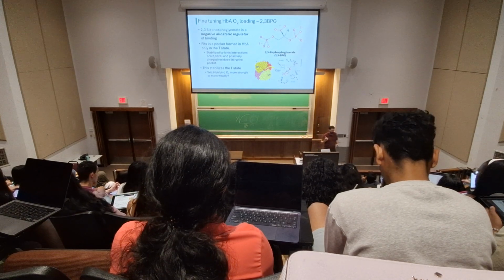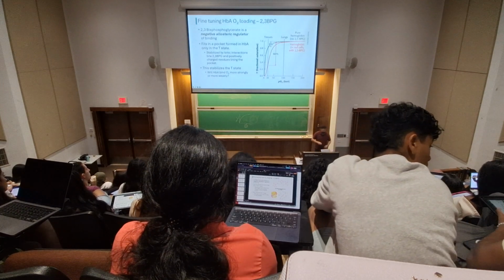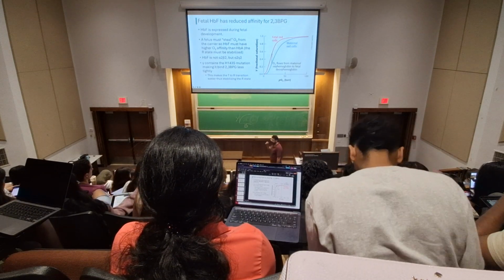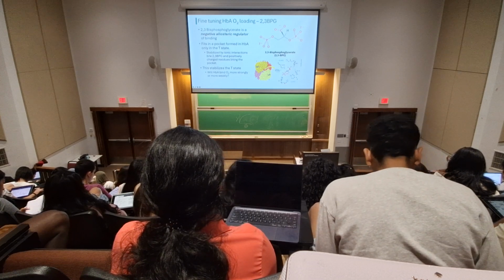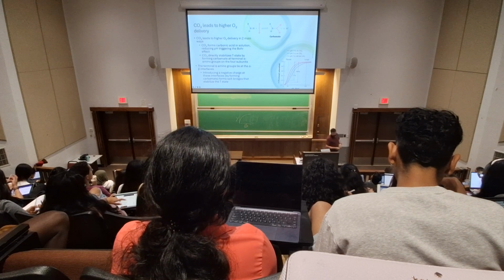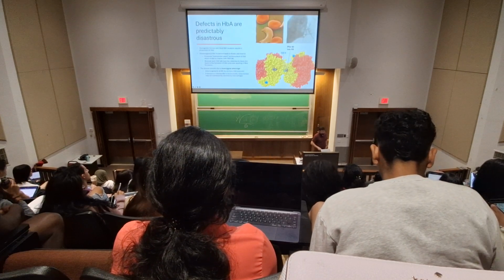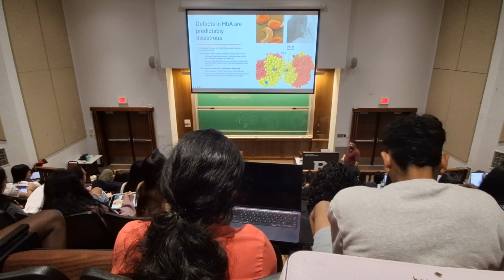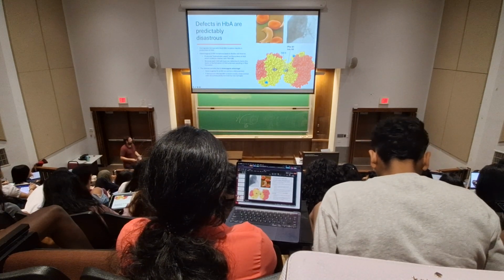Biochem LifeSci Ch.3 pt.2